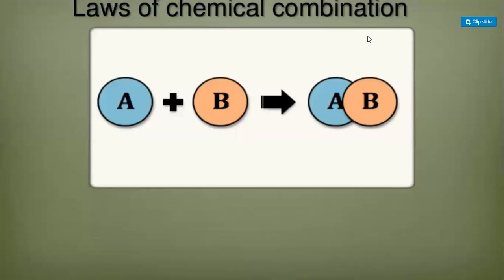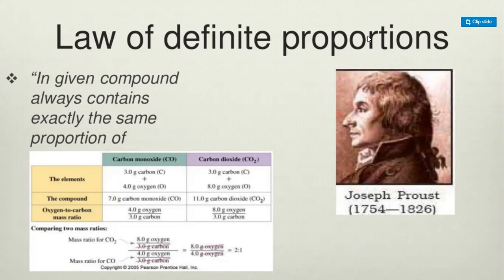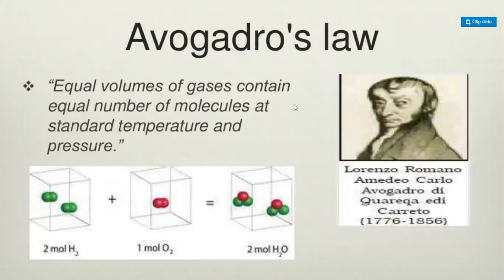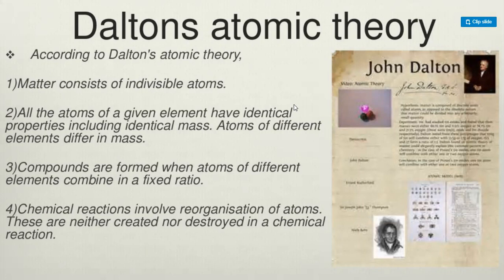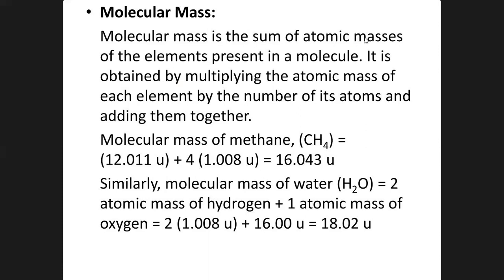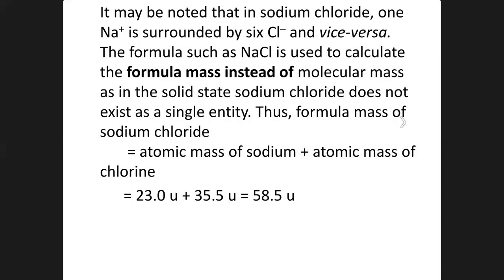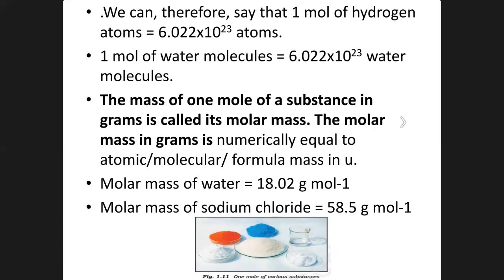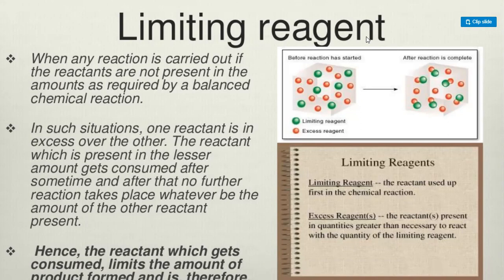Chemistry_Ch1_Some Basic concepts_Part2_20th May